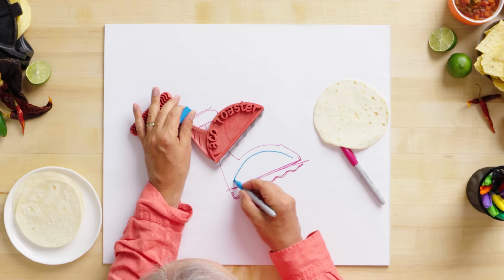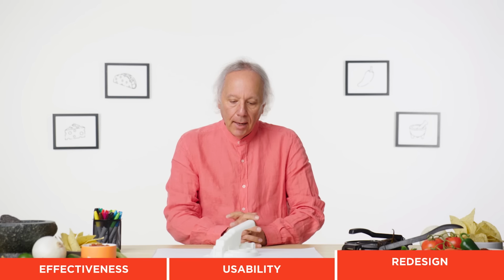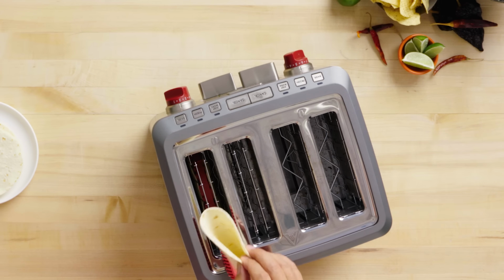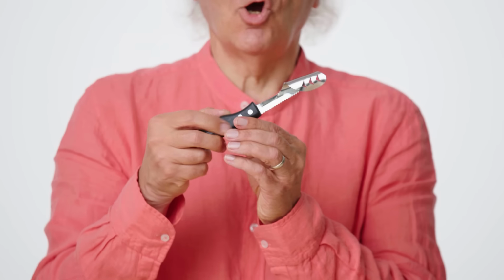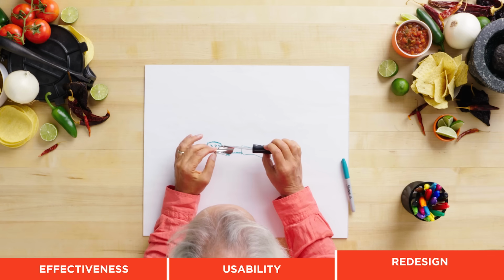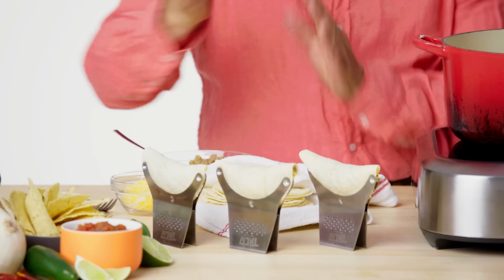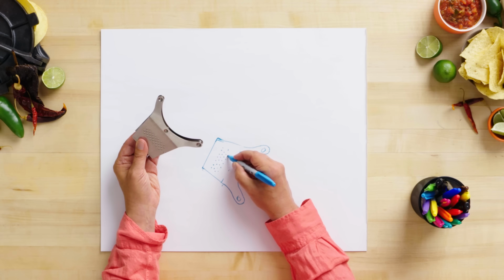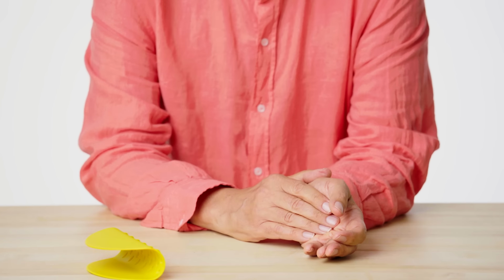5 Taco Making Gadgets Tested By Design Expert | Well Equipped | Epicurious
Design and usability guru Dan Formosa returns for another episode of Well Equipped, this time offering up his review of 5 kitchen gadgets designed to help you make tacos better and faster. Watch as he tests each device and assesses them for effectiveness and usability, commenting on what works, what doesn't, and how he would improve their design with a few tweaks.

Producer/Director: Ness Kleino
Director of Photography: Eric Brouse
Editor: LJ D'Arpa
Talent: Dan Formosa

Sr. Culinary Director: Kelly Janke
Producer: Jen Osaki
Associate Producer: Sam Ghee
Culinary Producer: Mallary Santucci
Culinary Assistant: Katrina Zito
Line Producer: Jennifer McGinity
Production Manager: Janine Dispensa
Production Coordinator: Elizabeth Hymes

Cam Operator: Lucas Young
Audio: Brett van Deusen
Production Assistant: Sophie Pulver

Post Production Supervisor: Stephanie Cardone
Post Production Coordinator: Scout Alter
Supervising Editor: Eduardo Araújo
Assistant Editor: JC Scruggs
Graphics Supervisor: Ross Rackin
Graphics, Animation, VFX: Léa Kichler

0:00 Introduction
0:45 Tortilla Press
4:54 Taco Toaster
8:30 Jalapeño Corer
12:32 Taco Fry Clip
16:53 Cheese Grater
18:46 Conclusion